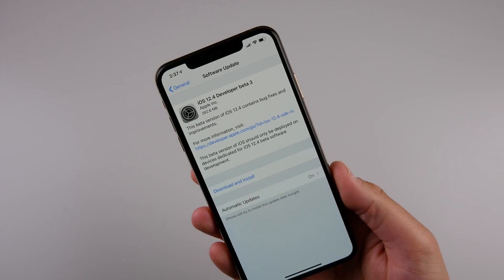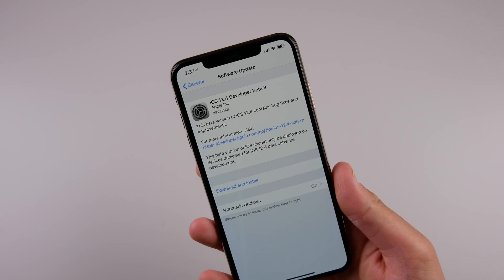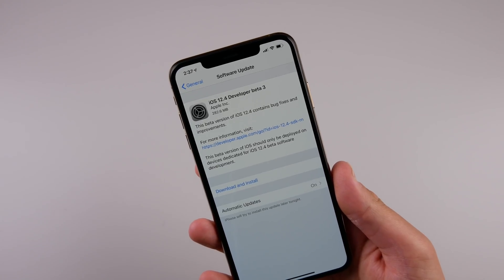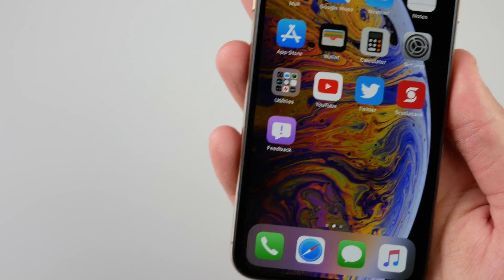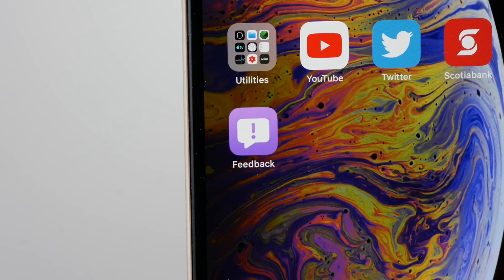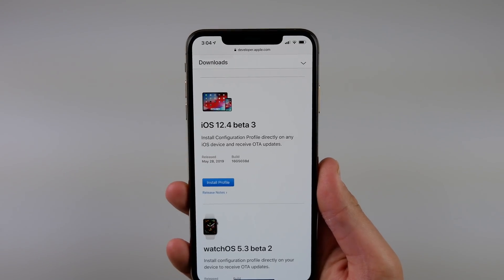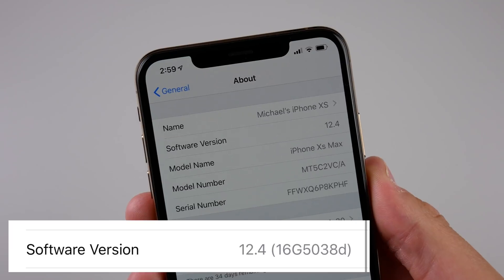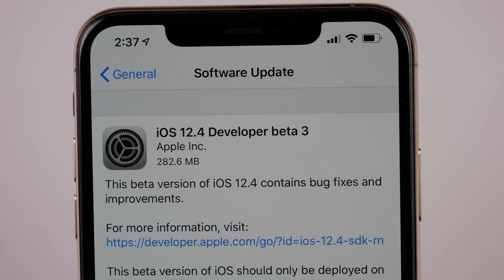iOS 12.4 Beta 3 Released - What's New?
iOS 12.4 beta 3 was released to developers today. The update includes an updated feedback app icon.